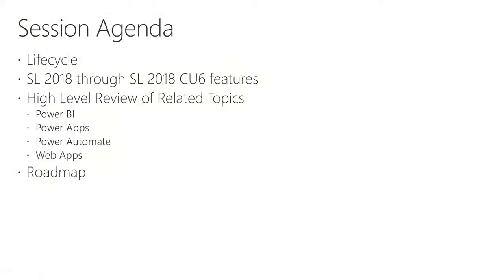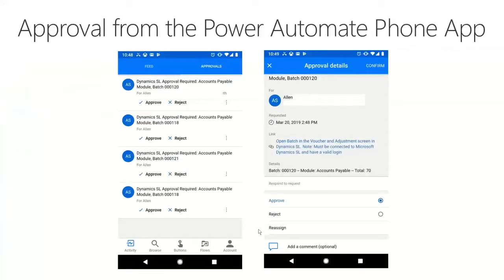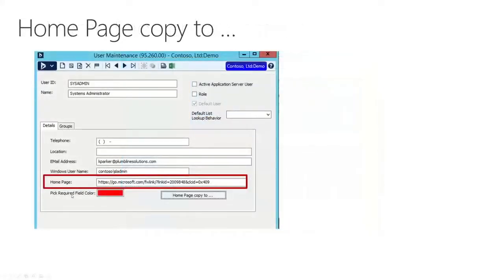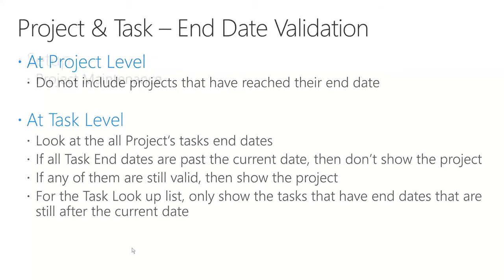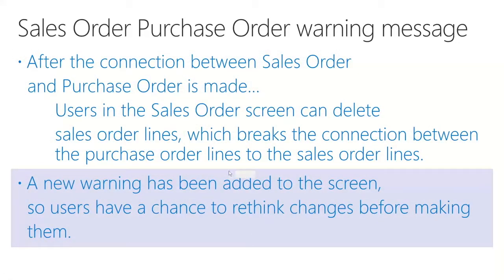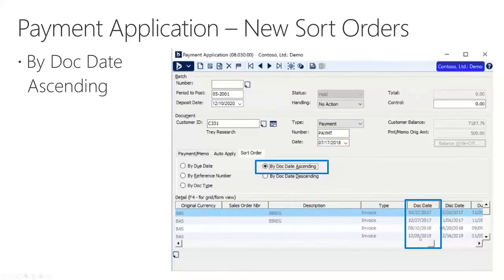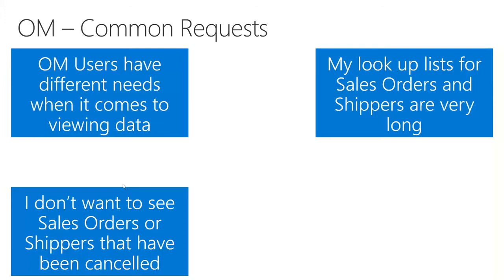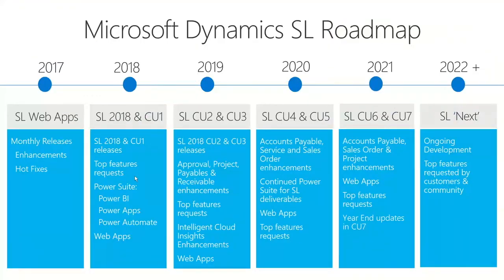Dynamics SL 2018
Dynamics SL 2018 presenta CU6, mejoras y todo lo que debes saber.